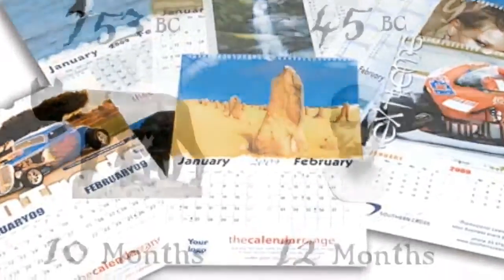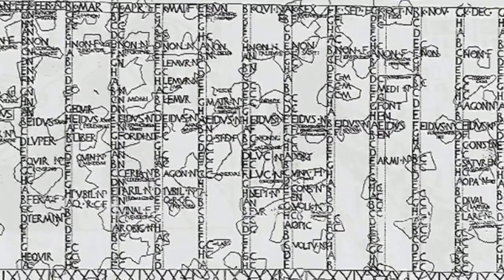Origin of the Names of Months! : Hidden Histories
Welcome to Hidden Histories. In this series, we take a closer look at the world around us and explore the hidden depths of our shared history.

Today, we take a look at the names of months of the year...